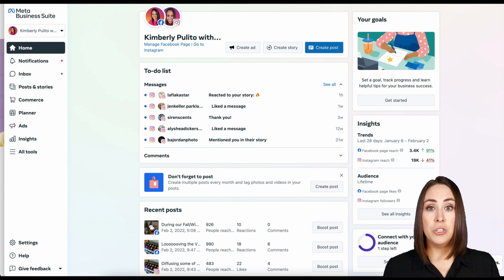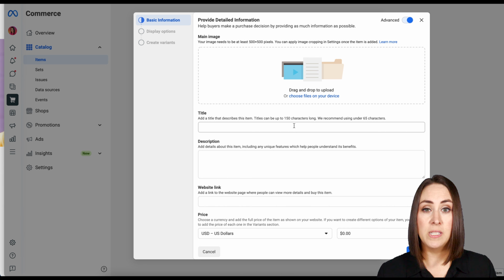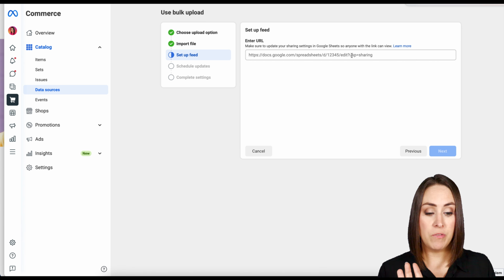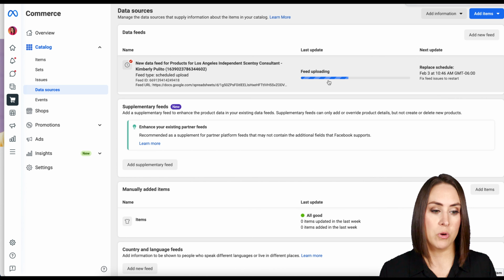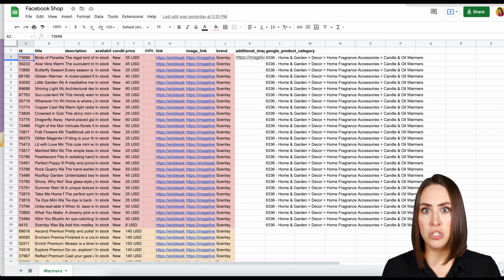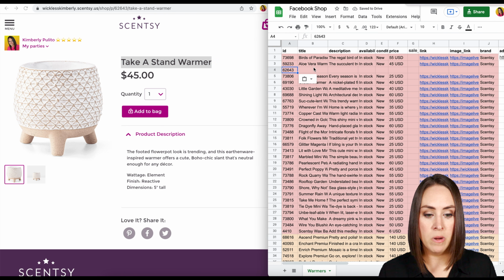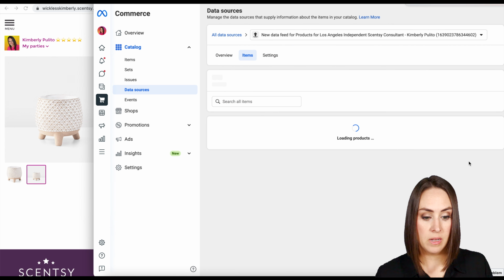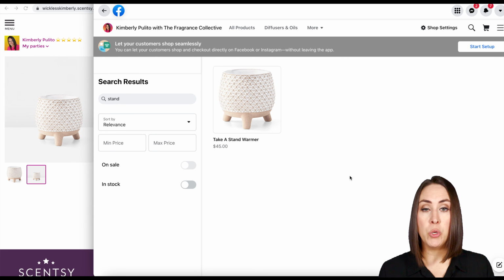Facebook Shop: Mass Add/Update Products w/ Google Sheets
Facebook Shop, Google Sheet Template. This template is empty so you can fill it with the items YOU want to add to your shop

Annual Mentor & Sales Earner
High Performance Coach

Results may not be typical. For average Consultant earnings, see the Income Disclosure provided by Scentsy